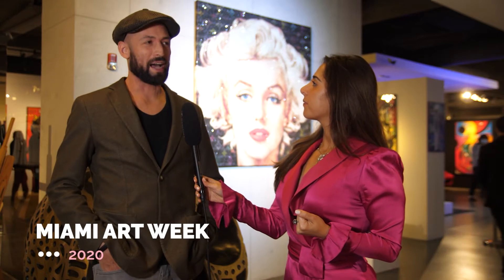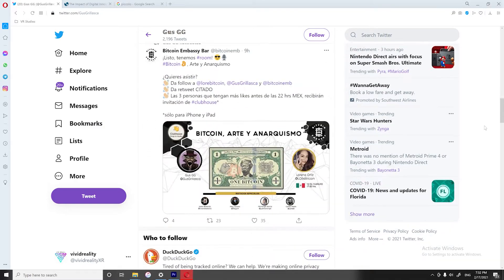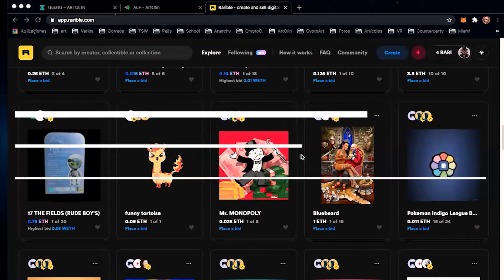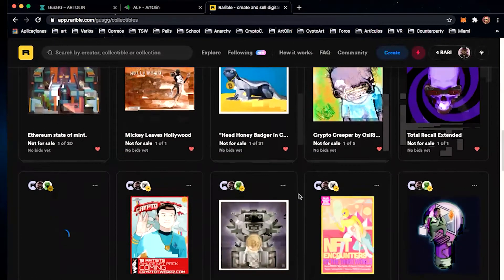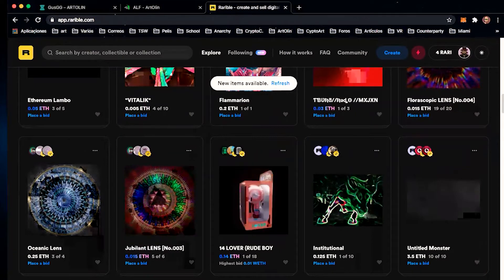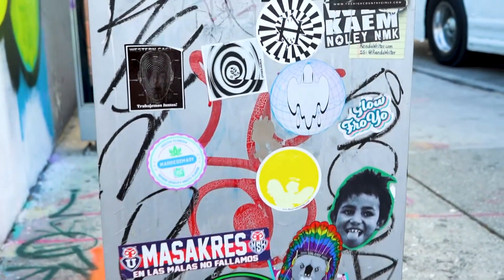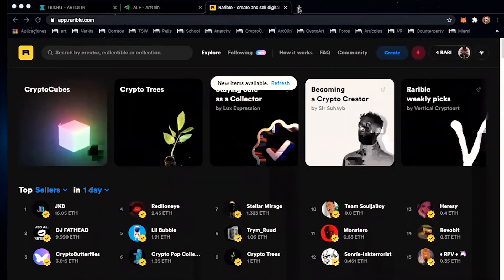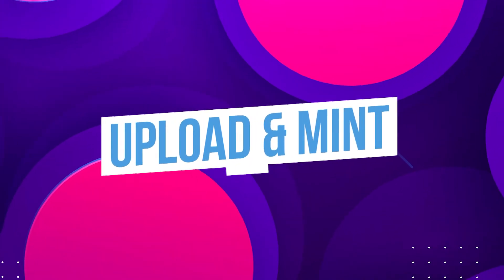WHAT IS CRYPTOART AND HOW DO I SELL AN NFT?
What are NFTS? What is Cryptoart?
What is minting and how do I mint my first digital piece?
How do I acquire cryptocurrency and what are my best options when it comes to getting a cryptowallet?